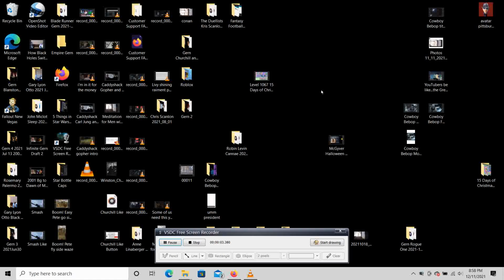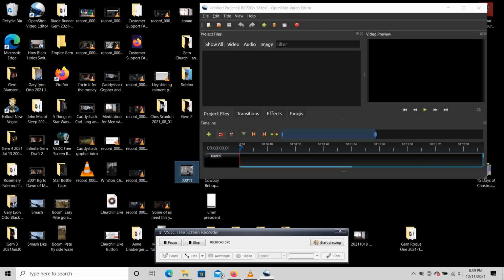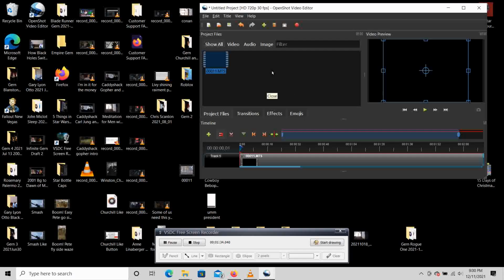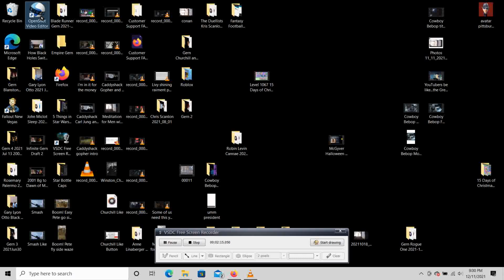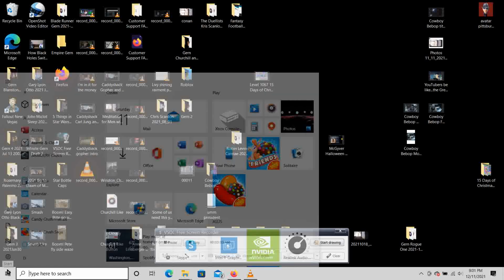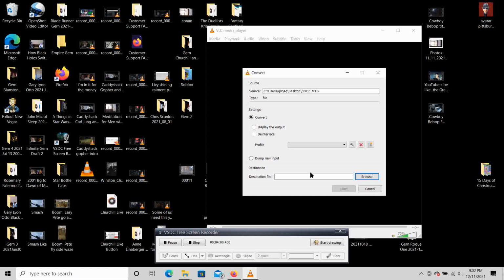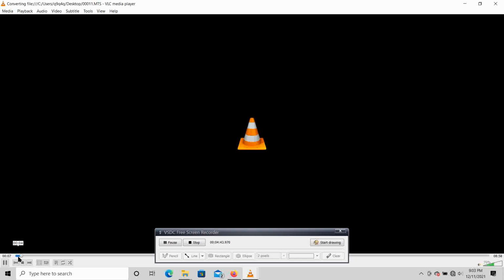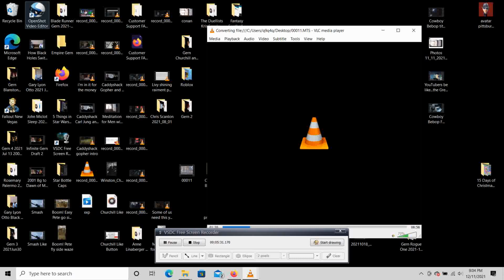OpenShot won't work with MTS Sony files What to do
LEGO Star Wars Luke Skywalker’s X-Wing Fighter 75301 Awesome Toy Building Kit for Kids, New 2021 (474 Pieces)
-20% $40.00
List Price: $49.99 One-Day

asmr

Check this out!
The Sims 4 Limited Edition [Online Game Code]

asmr

GarageBand is a line of digital audio workstations developed by Apple Inc. for macOS, iPadOS, and iOS devices that allows users to create music or podcasts. GarageBand is developed by Apple for macOS, and was once part of the iLife software suite, along with iMovie and iDVD. Its music and podcast creation system enables users to create multiple tracks with pre-made MIDI keyboards, pre-made loops, an array of various instrumental effects, and voice recordings.

Apple positions GarageBand for the consumer market. For the professional market, Apple offers another product, Logic Pro.